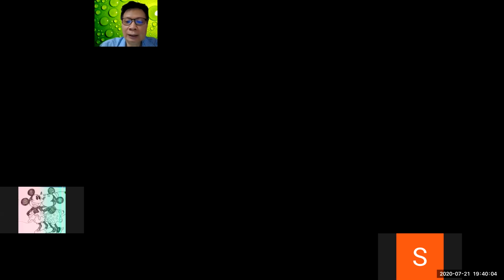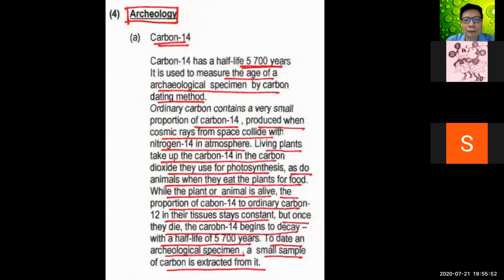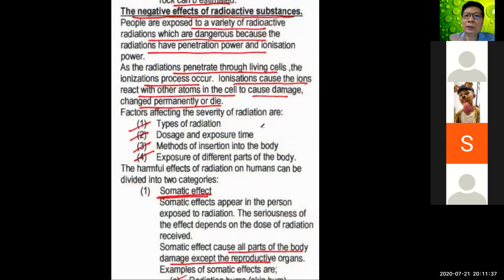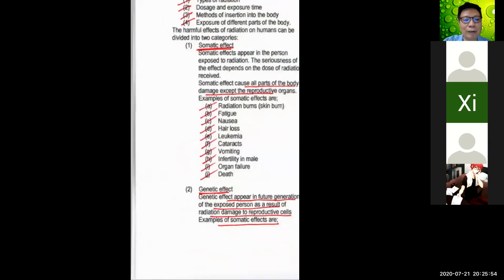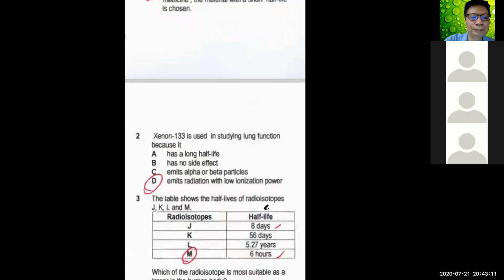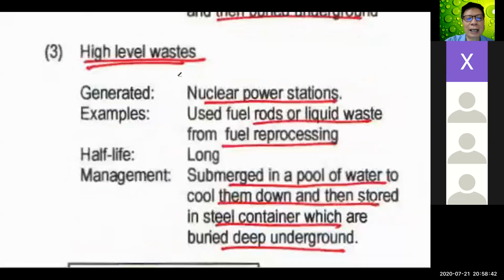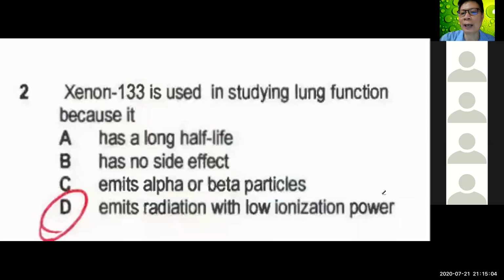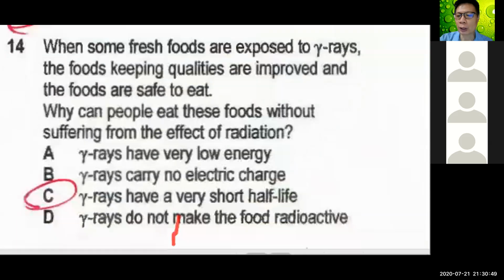F5 Chapter 5 Radioactivity lesson 3(ii)